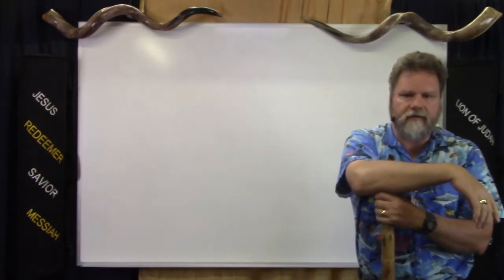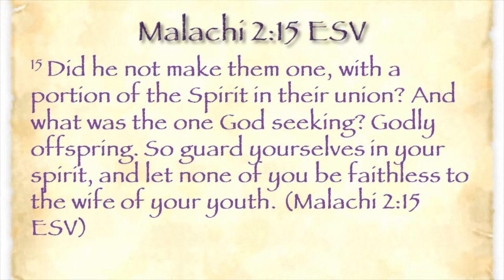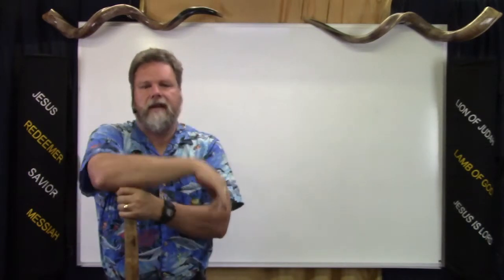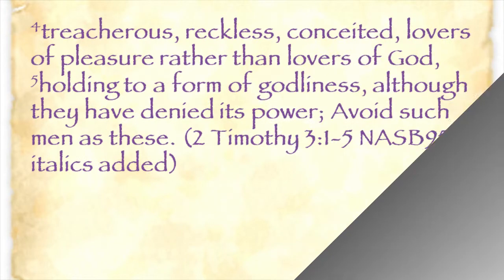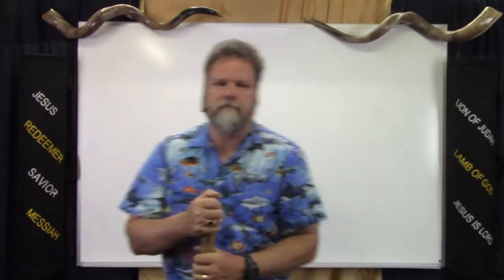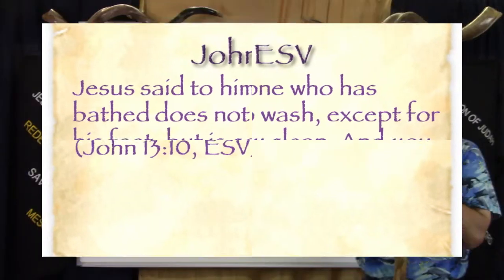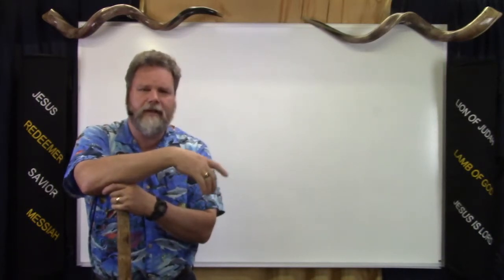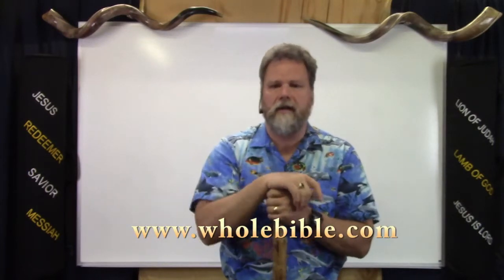Whole Bible Blessings: Teaches Children, Esteems God, Draw Near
Available also in Kindle and Audiobook formats!

Bruce S. Bertram from The Word of God Ministries serves up another healthy helping of wonderful blessings coming from a whole Bible believer's observance of the Law - it Teaches Children, helps us Esteem God, and encourages us to Draw Near and Touch Him.

God's traditions in the Law, in particular the feasts or holidays, helps us teach our children. It gives us and them some concrete things to hold onto, things simple enough that even a child can understand and participate. Once we get a handle on His living oracles in our own lives, we can easily demonstrate God's love and provision to our children. The helps knit us all together into one big happy family.

Self-esteem is preached by the world; God esteem is preached by His Law. Practicing all of His Word allows us to show God how much we esteem Him, love Him, and want to implement every tiny little letter of His Law in every area of our lives.

As we obey each command we touch our Lord and Master and Friend and He touches us. From this flows worship, thanksgiving, praise and testimony to His provision and blessed love. It is no big deal to incorporate all of God's requirements for holy living, because He doesn't ask very much of us. As our Father, of course, He's not going to leave us hanging after making us new creations. He shepherds us with tender loving care, making boundaries and warning us away from dangerous situations.

Sit back and enjoy more of the radiance of His glory blessing us through our whole Bible living.